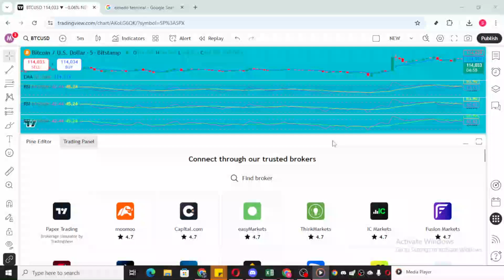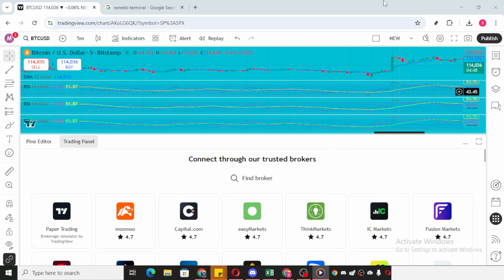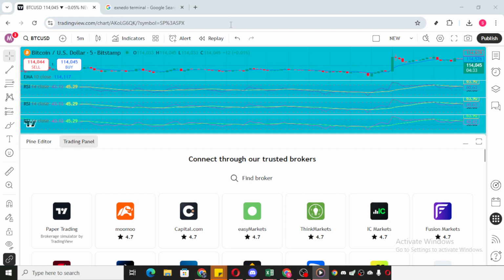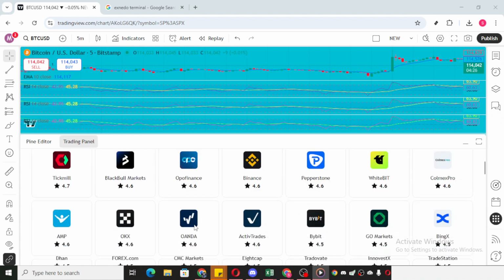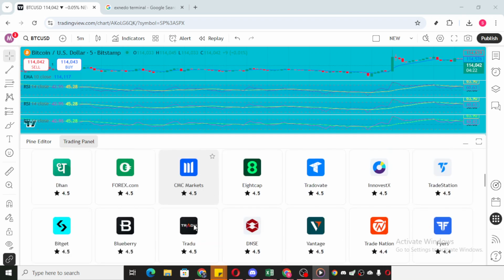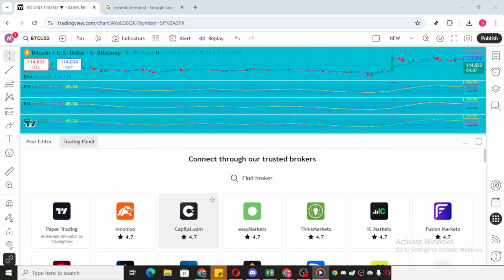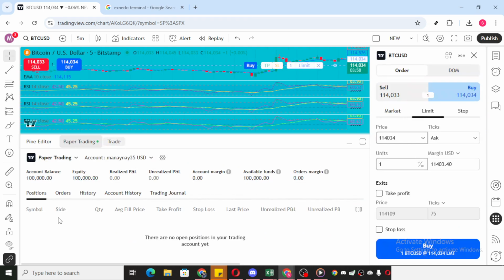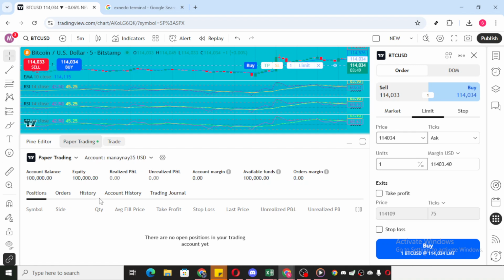How to connect Exness to TradingView (full guide)